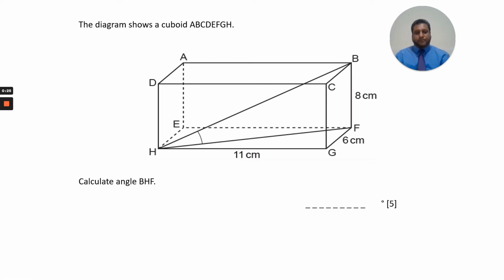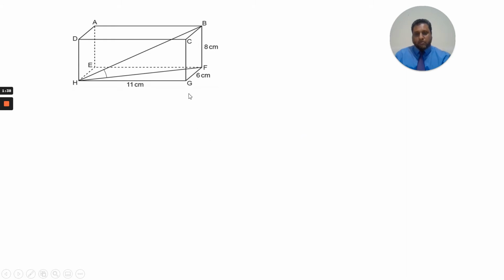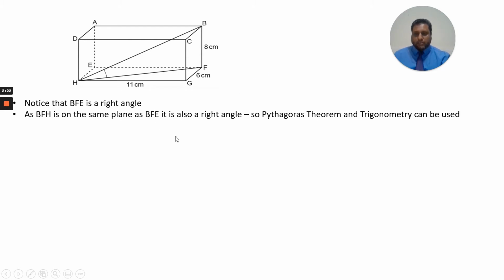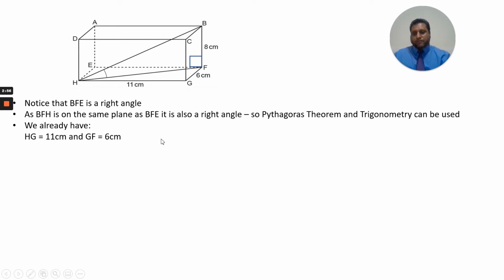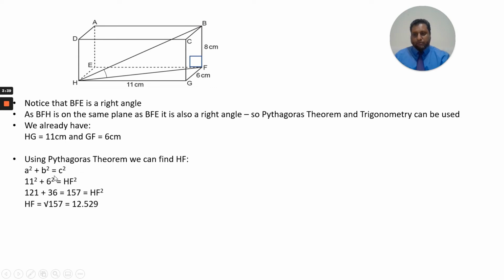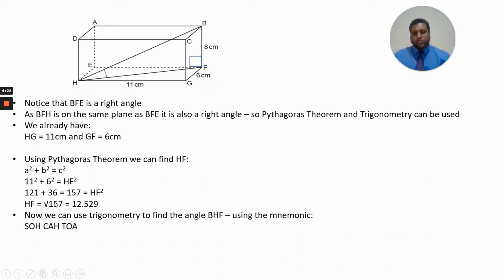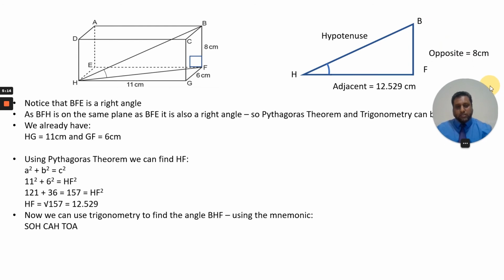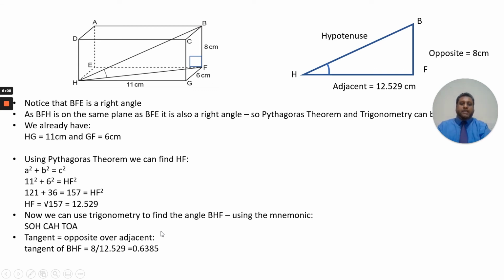Applying Pythagoras Theorem and Trigonometry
Practice answering exam style questions where you need to apply your knowledge of both Pythagoras Theorem and trigonometry.